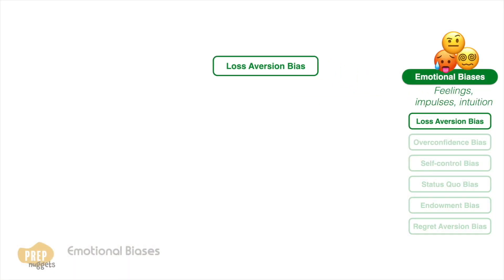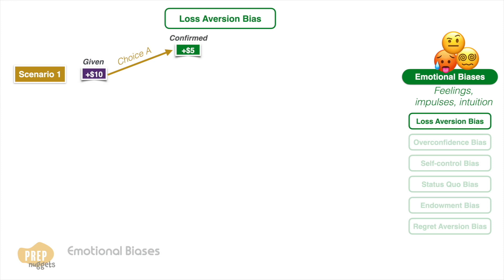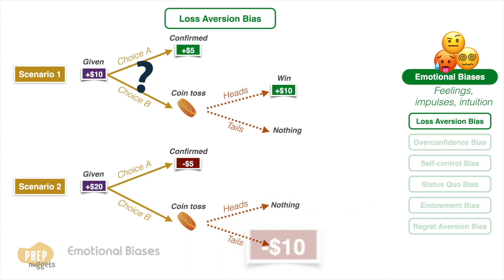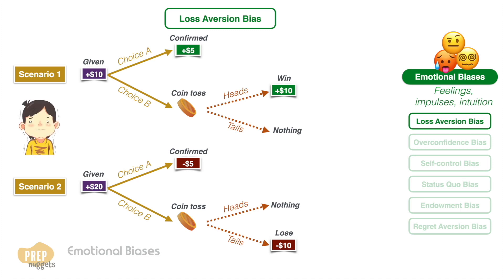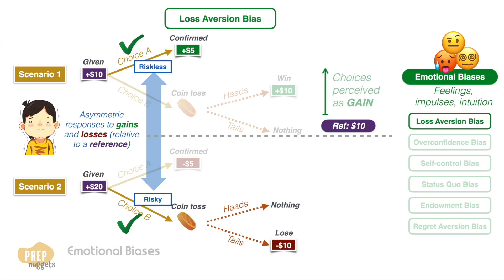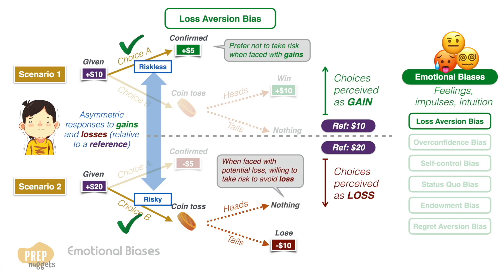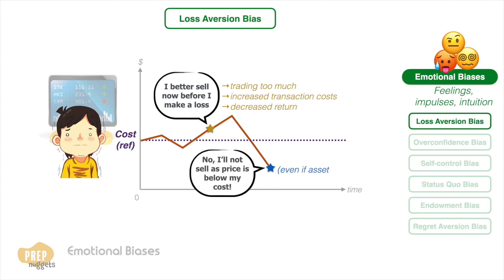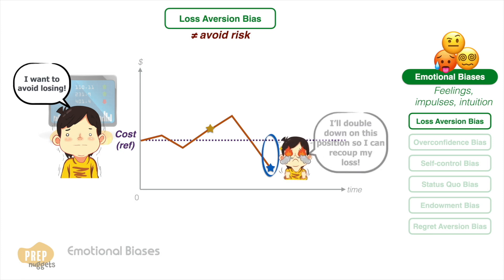CFA® Level I Portfolio Management - Behavioural Finance: Loss Aversion Bias (Emotional Bias)